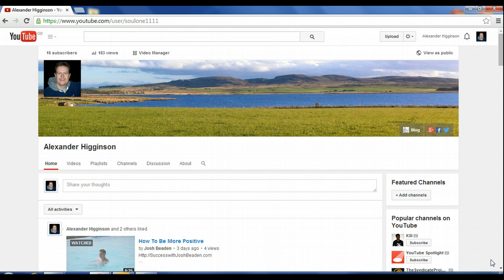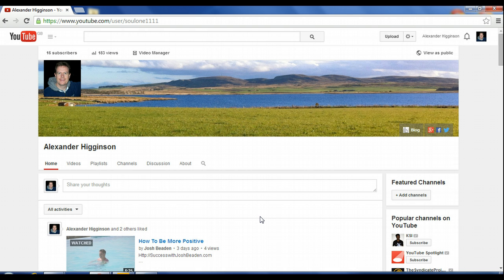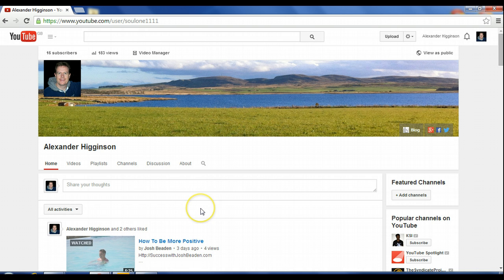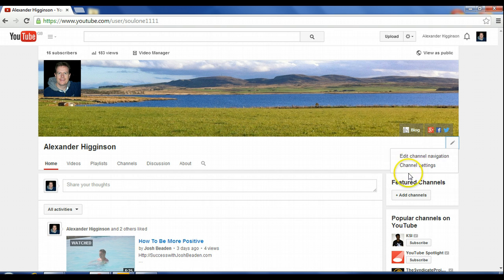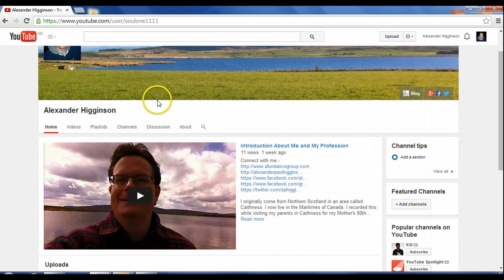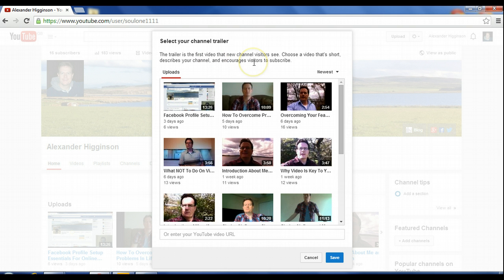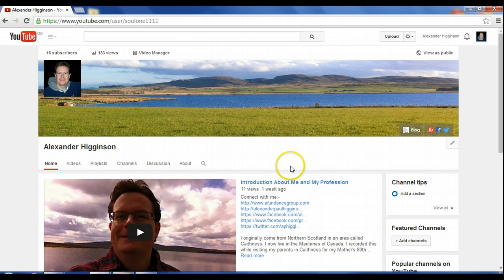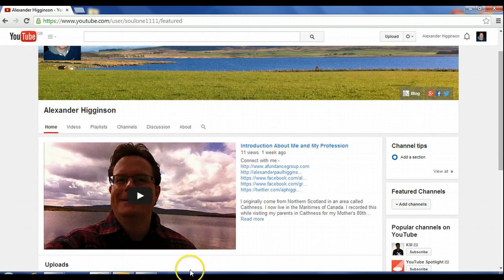How To Setup YouTube AutoPlay Video Feature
- I show you how to setup the Youtube Autoplay feature, allowing a video to play automatically when a someone comes to visit your YT Channel.

Trying to figure out how to autoplay a youtube video drove me crazy.  However, the process of trying to make the youtube video autoplay is simple when you see the steps.

You make it a great day!